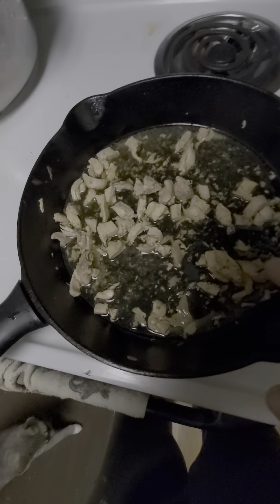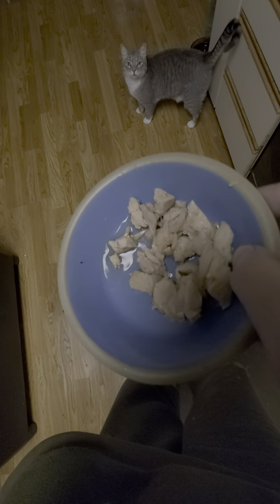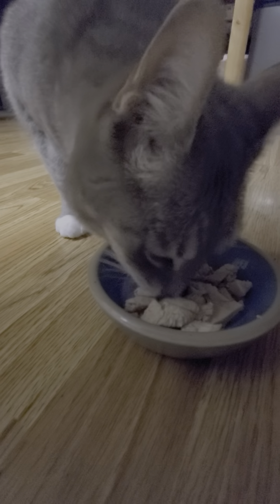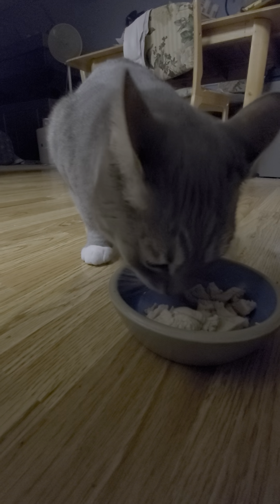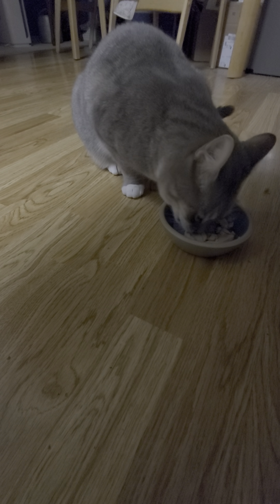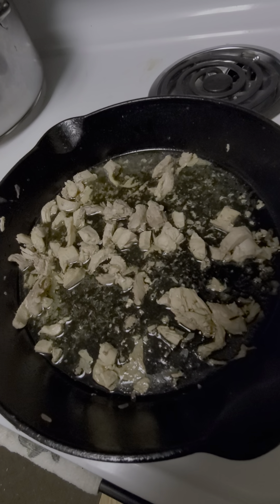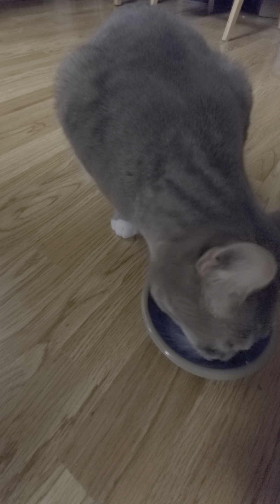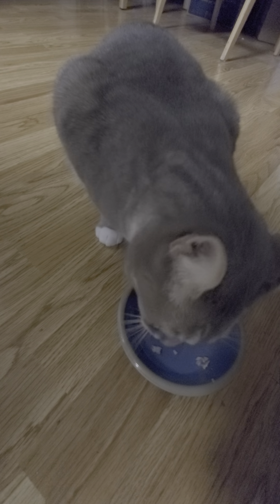Mz. George get fresh Chicken daily 😋 yummy!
I adopted George from Greenhill Humane Society. I don't think she had been tamed at all because she was quite a wild child.

She really doesn't like being touched although she's starting to warm up to it. The thing that I found always works for her is food.

So I created a scenario where every time I sit down for dinner she eats with me. We share meal time together so that we socialize at the same time. I think that's what family should do anyway and she's my family.

This approach is dramatically changed her behavior and given her permission to feel comfortable around me.

Opie would not share the 1st 3 years in her life so she kind of felt like she was excluded. I'm committed to overcoming this learned behavior on the front end as she's the only kitty cat now.

As soon as this cools off I will pour it into the ice cube trays. Then it'll go into the freezer. Where every day she'll get 2 ice cubes taken out until it's time to make another batch.

~DiveGirl Deb